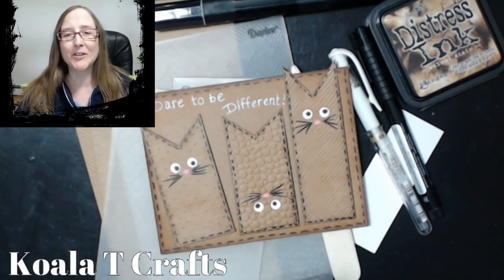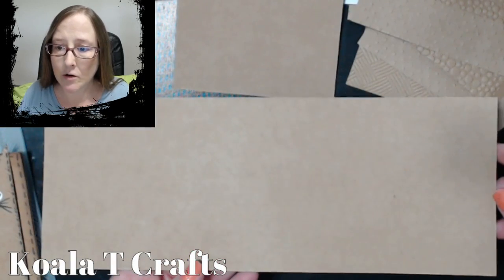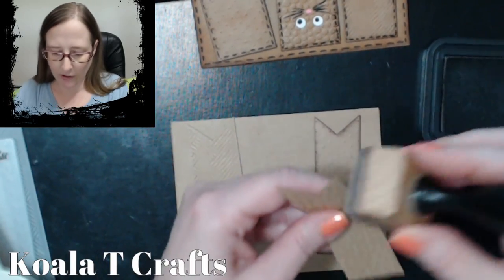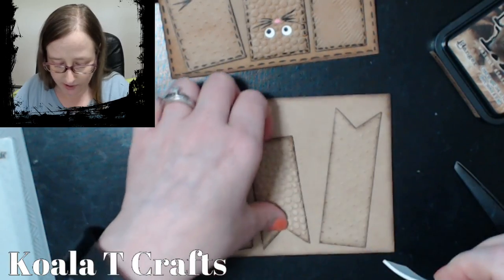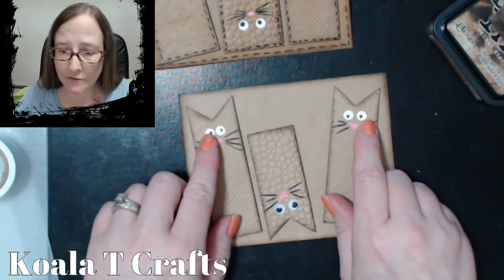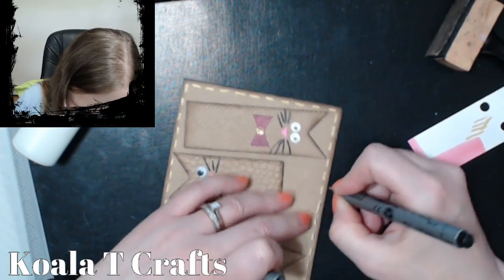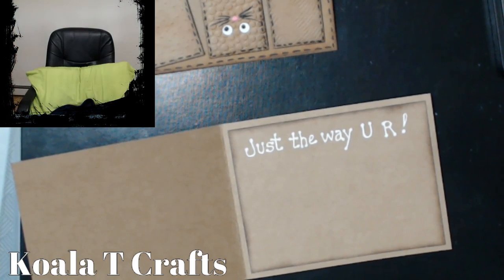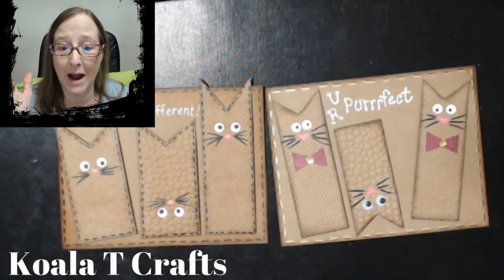EASY DIY handmade Kitty card TUTORIAL Dare to be Different!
Craft along with me while I show you how to re-create this cute Kitty card! Dare to be Different is the title, but you can hand stamp any sentiment that fits your occasion! Make your cards uniquely your own and "Dare to be Different!". xoxo Jen

DID YOU MISS MAKING THE DONUTS?

More links to other products I recommend can be found on my store (scroll to bottom of page)

Hey Crafters!

xoxo
Jen